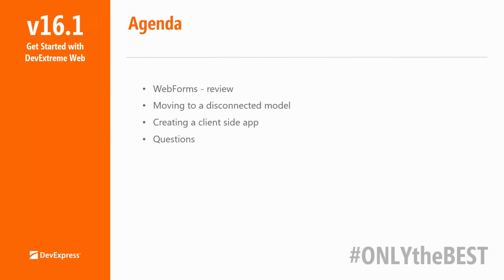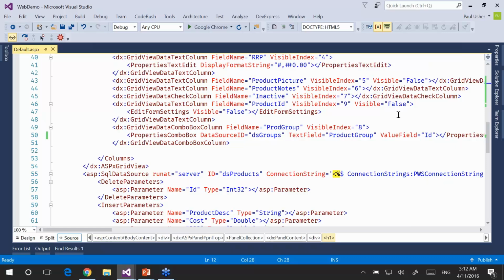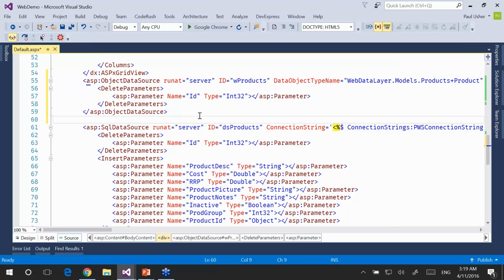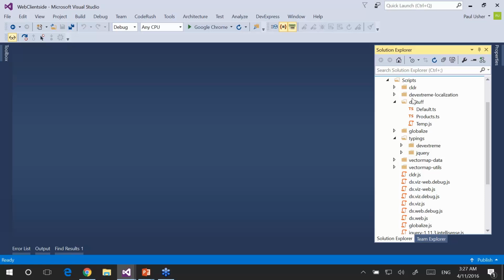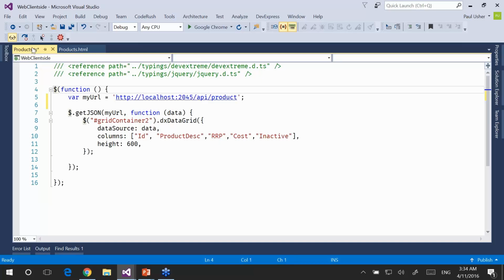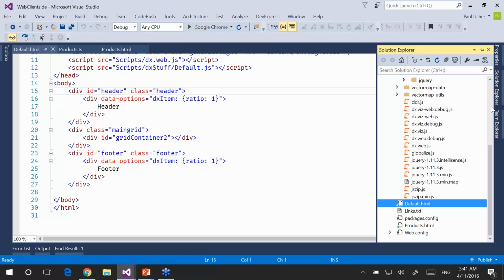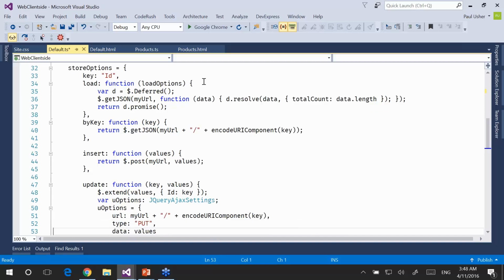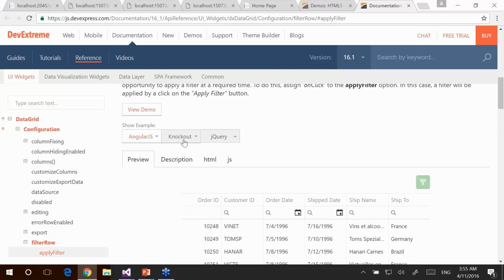Get Started with DevExtreme Web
For many developers, the prospect of moving to a purely client-side user interface can be daunting. This presentation is intended to take away any uncertainties or worries you may have. Join DevExpress CTO Julian Bucknall and Technical Evangelist Paul Usher as they show how to apply your existing C# (or VB) skills in a rich client-side application. In this webinar you will learn how to:
- Create a light weight web application
- Implement DevExtreme controls and basic binding techniques
- Apply C# skillset to a TypeScript application
- Consume data from WebAPI
This webinar is aimed at developers with either desktop or ASP.NET WebForms experience.